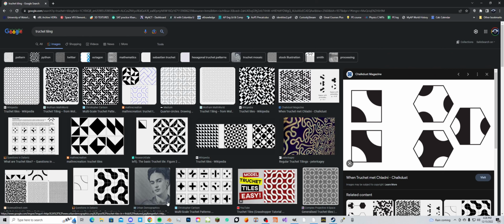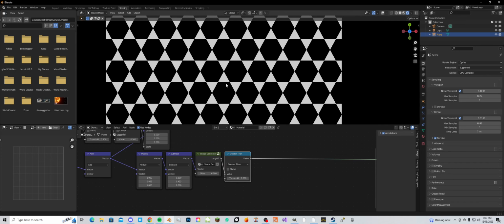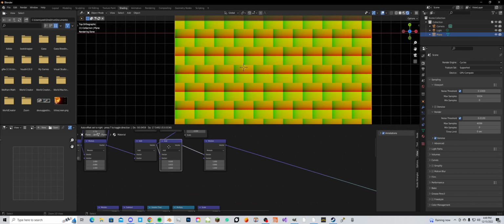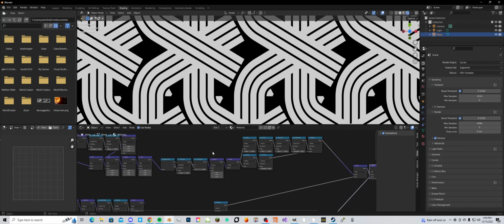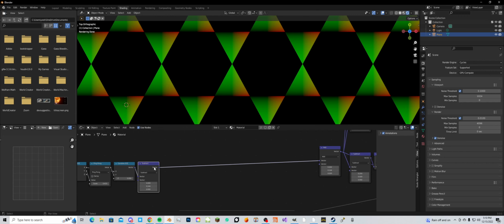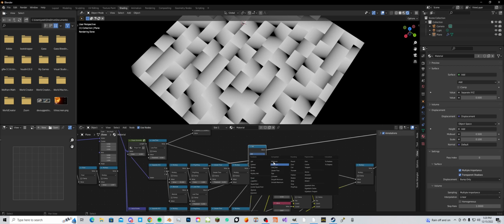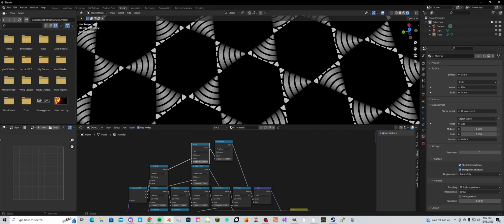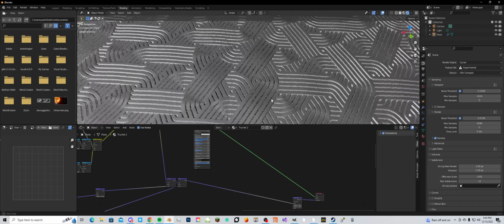Truchet Tiling Experiment in Blender 3D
Hello!

Yeah this is basically mathematical ASMR but the audio's there this time, so yeah

PC Specs:
RTX 3080ti
R7 5800X
32GB RAM, 3000 MHZ